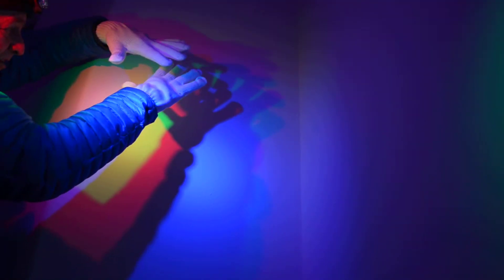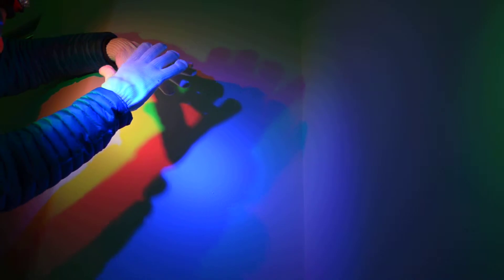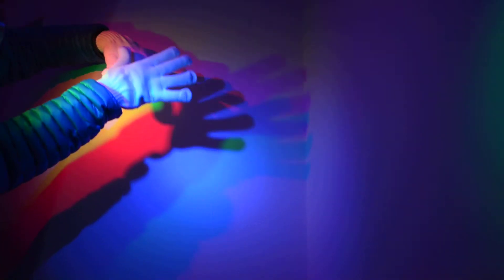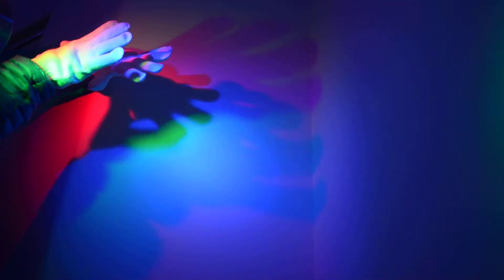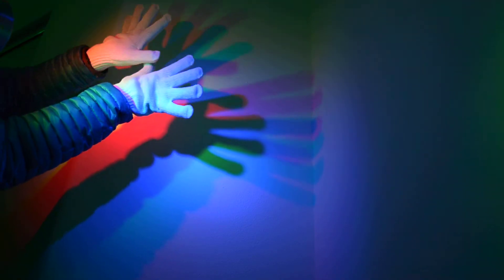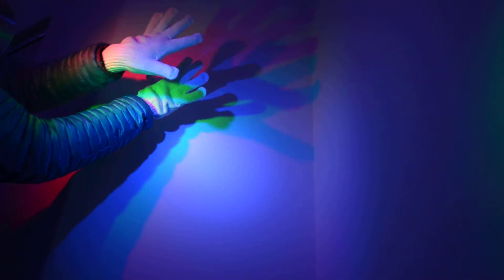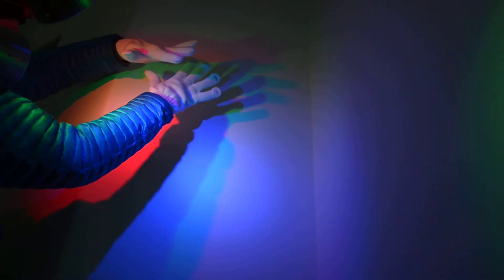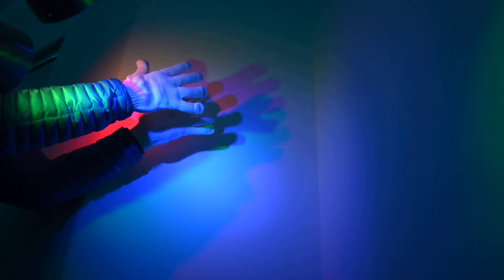How LED Colors Mix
This video shows how LED colors mix.  When paint pigments mix, they subtract; when lights or LED colors mix, they add.  This is visually illustrated.  Photography by my friend Seti.